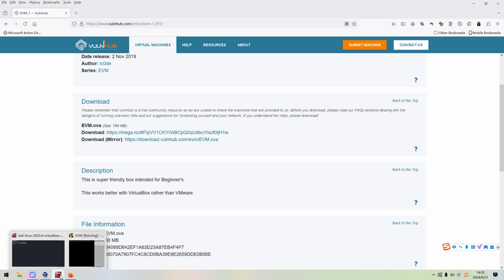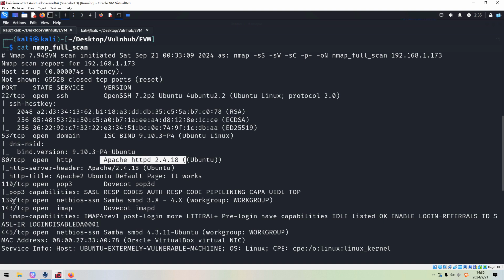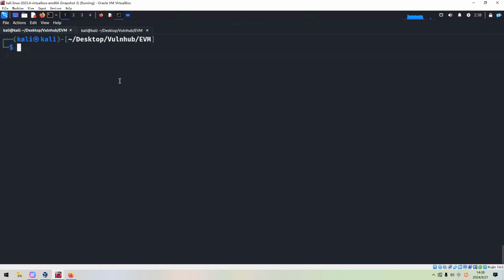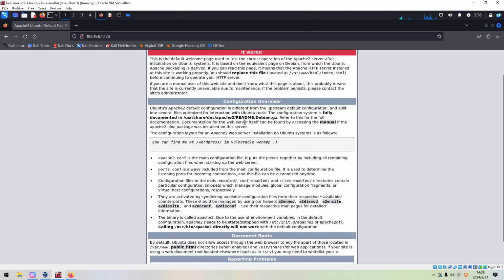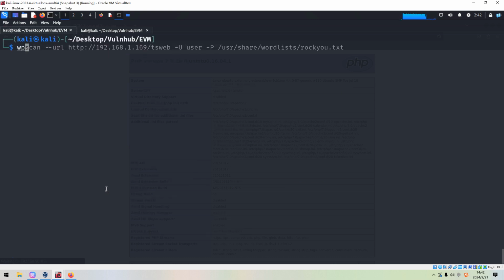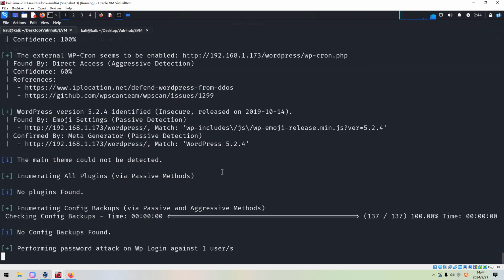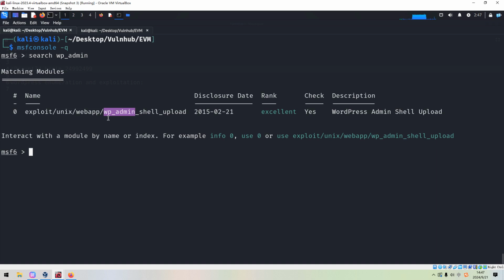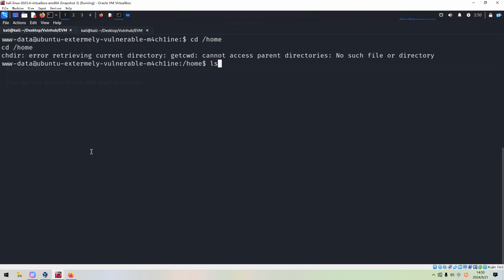Cyber Security | Ethical Hacking | Pentesting | Vulnhub | Walkthrough | EVM 1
Virtual Machine Name:    EVM: 1